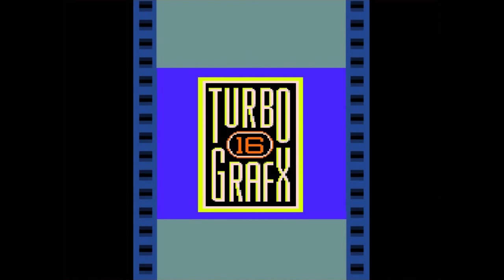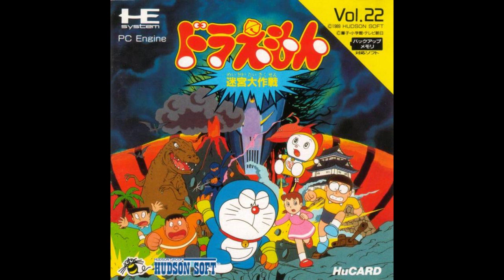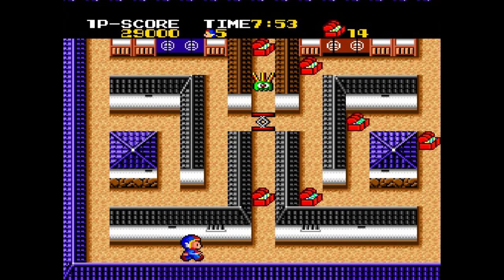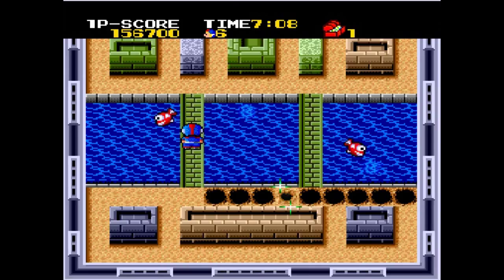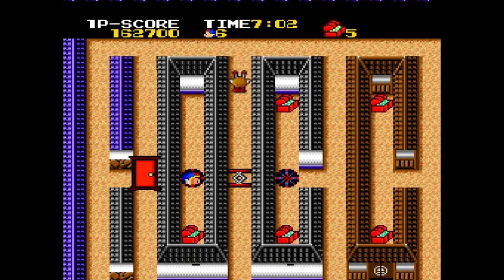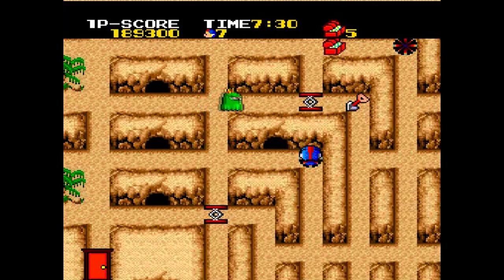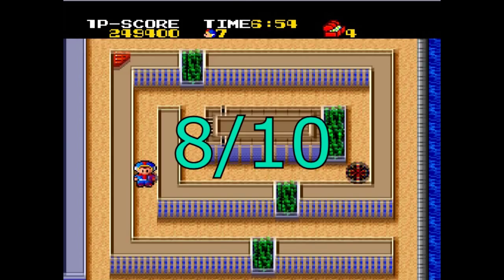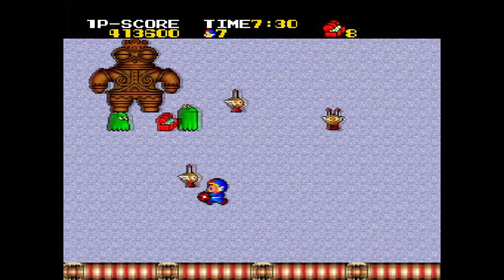BioPhoenix Game Reviews: CraterMaze (TurboGrafx-16)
Episode 71
today we are taking a look at another turbografx game and that happens to be cratermaze with is a puzzle action game and in japan it was originally a doraemon game so thanks for watching and commenting :)